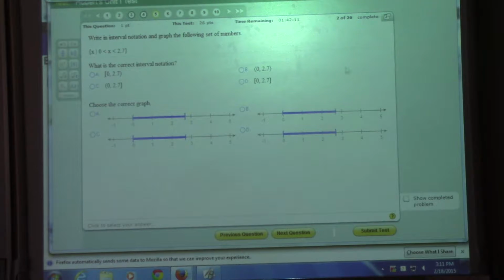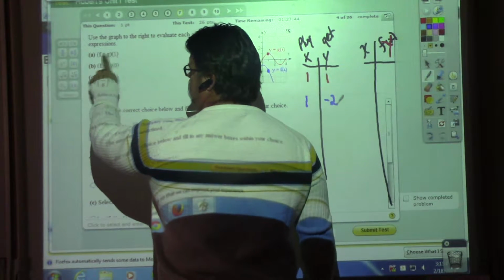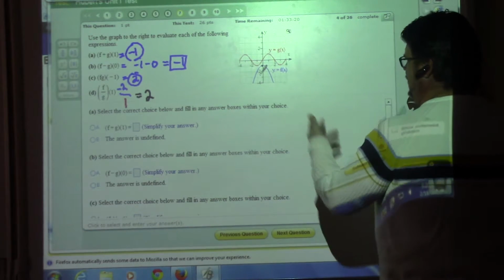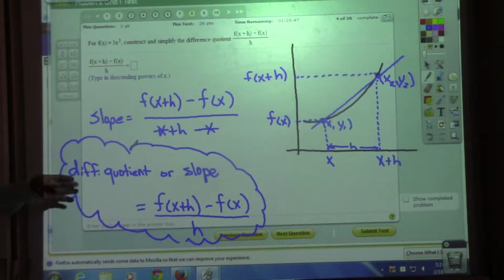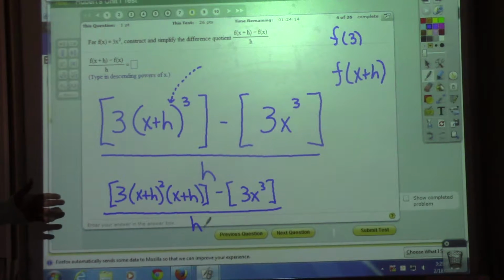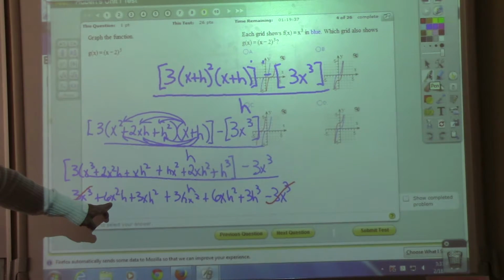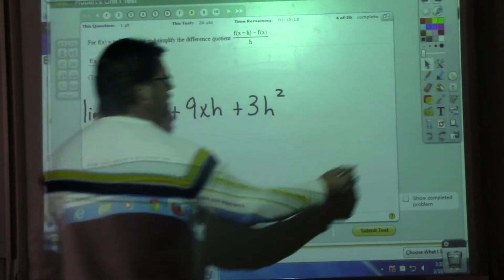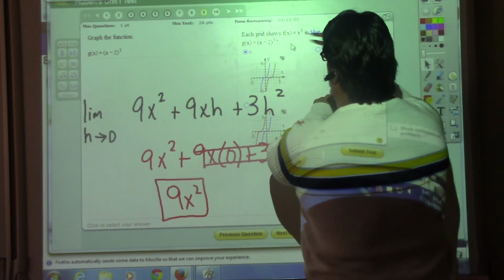02/18/15 Video II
Unit 2 cont and Unit I review